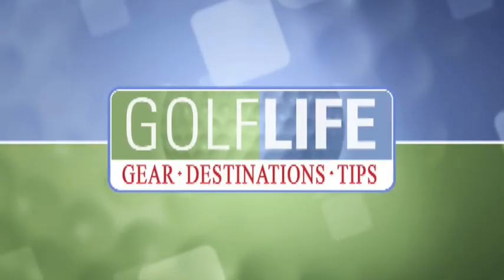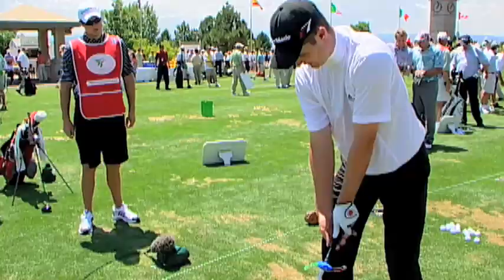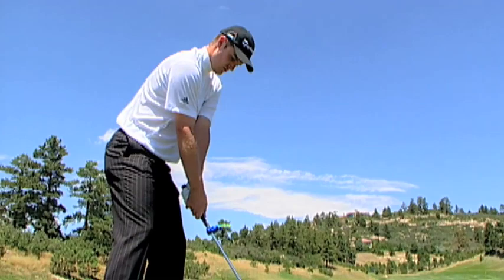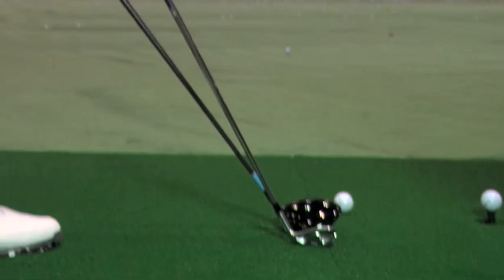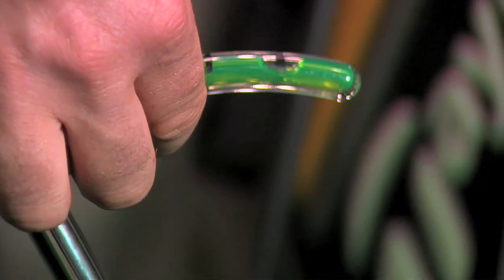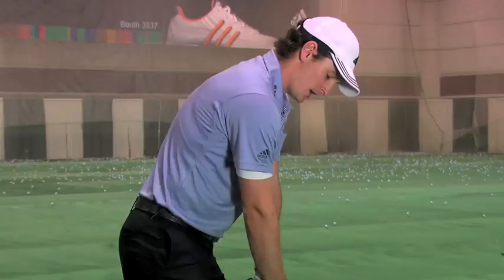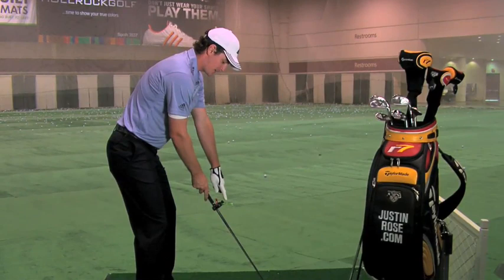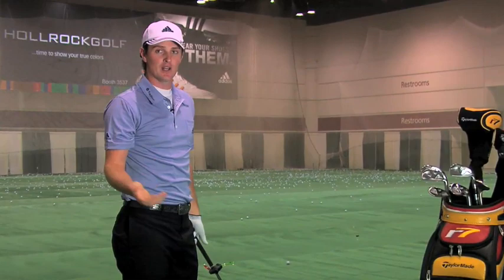Spot On Swing Plane with Justin Rose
PGA Tour Player Justin Rose is currently ranked in the top ten golfers in the world. He joins us to discuss a training tool he uses to check his swing plane for each club in his golf bag. The Spot On Swing Plane is an innovative device that helps you feel the perfect swing plane for each club in you bag. Find out more at spotongolfusa.com.